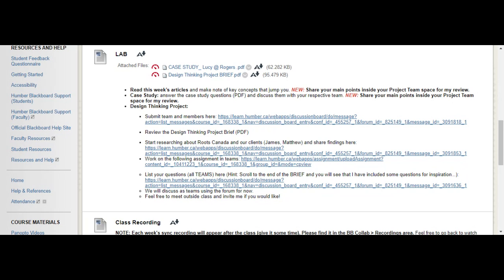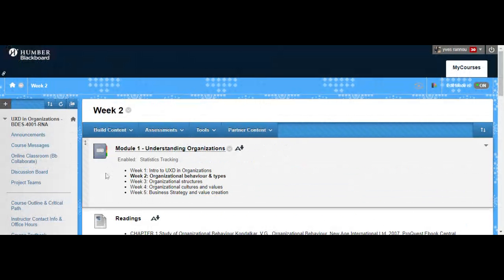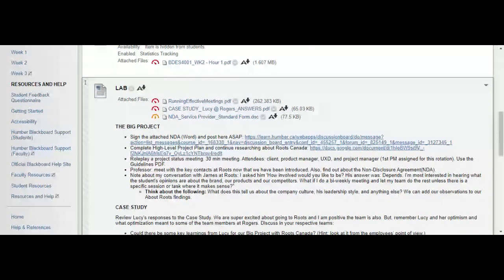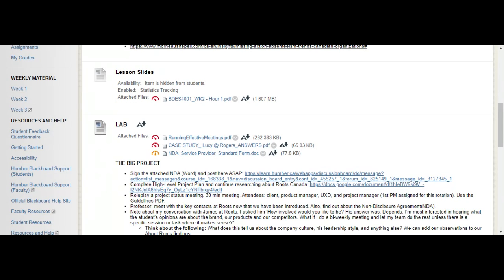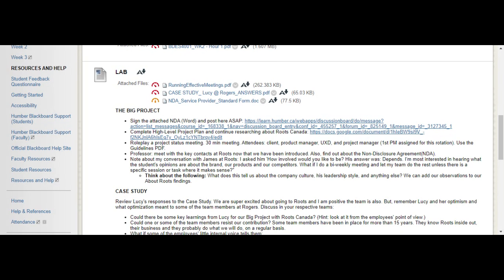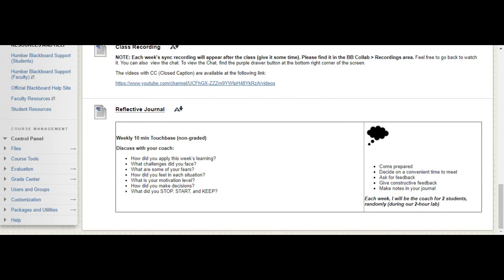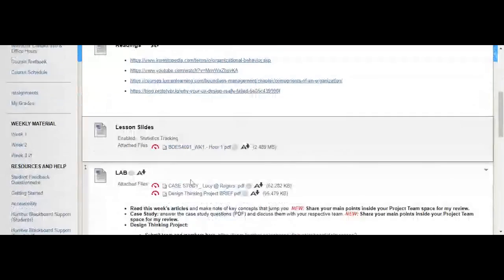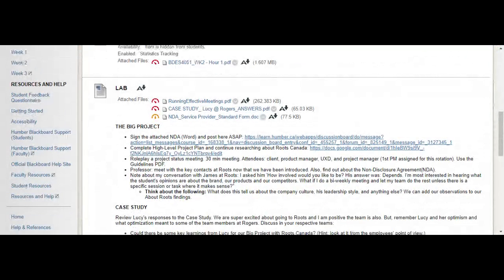UXD in Organizations - Organizational Behavior (BDES40014001 1 26 21 TUE Hour 1)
Learn about UXD in Organizations - Organizational Behavior. Yves Rannou, Professor @ Humber College.